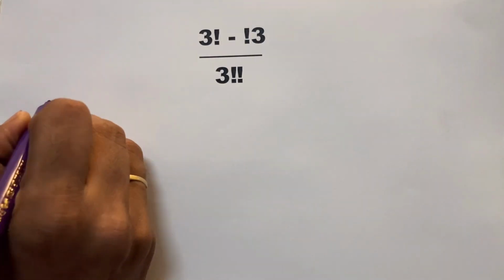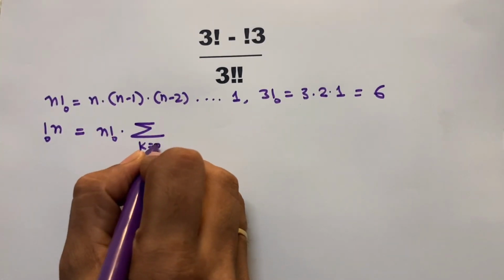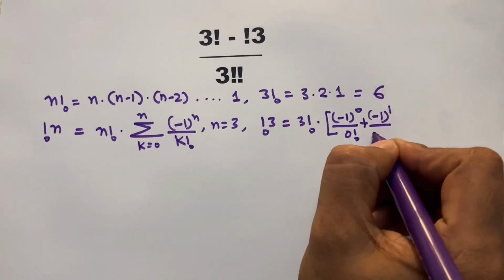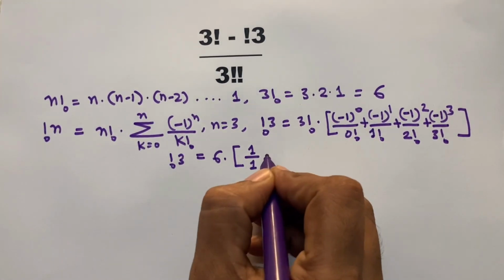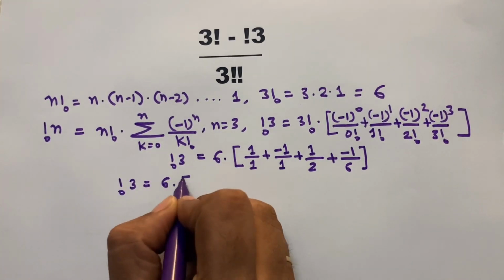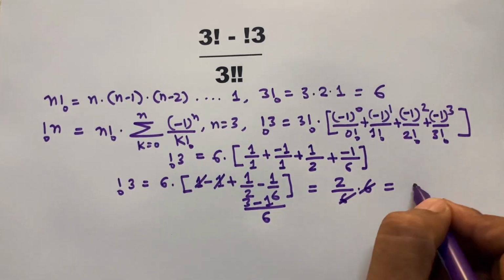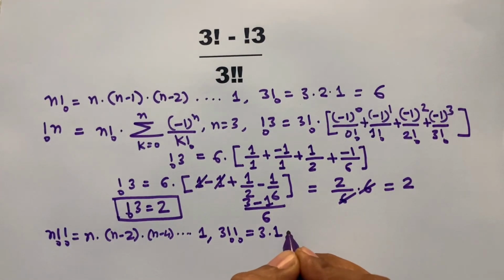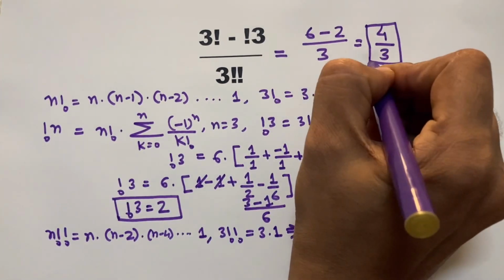solve Sub-Factorial problem | Math Olympiad Question I You must know this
The sub-factorial (!n) calculates the total number of cases n for objects that have each object’s entry not appear in its original location.

This video can be watched to learn & reach topics like :
Mathematics,
Maths,
Learn mathematics,
Math in English,
Math Olympiad,
Math Olympiad questions,
Maths tricks,
Algebra,
Algebra maths,
Algebra question,
CBSE math,
Maths classes,
learn mathematics,
mathematics exam,
math classes,
calculas,
trigonometry,
geometry,
math equation,
math tutorial,
learn maths,
math puzzle,
quadratic equations,
exponential equation,
square root,factorials,
logarithm,mensuration,
iit jee,
algebra,
exponents,
fraction,
multiply,
multiplication,
algebra equation
subtraction
learn maths
learn factorials
probability
order & distribution
integration
differentiation
geometry